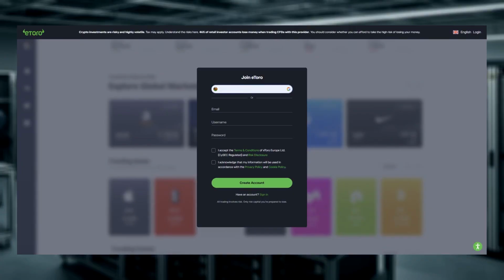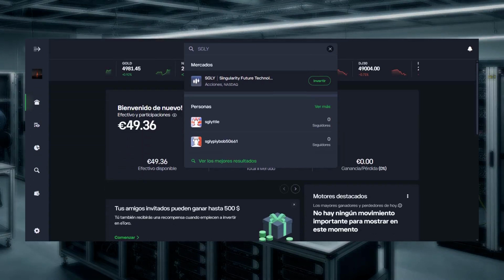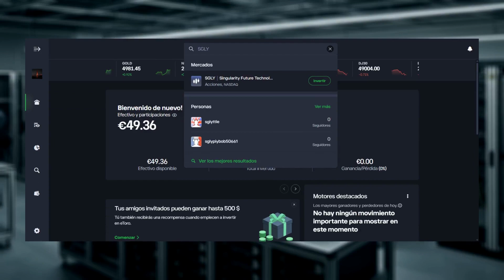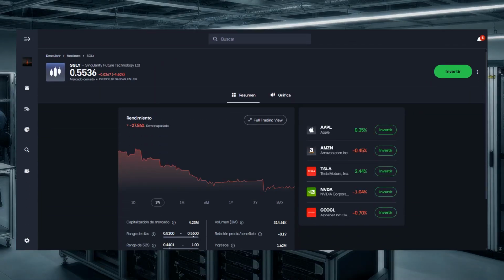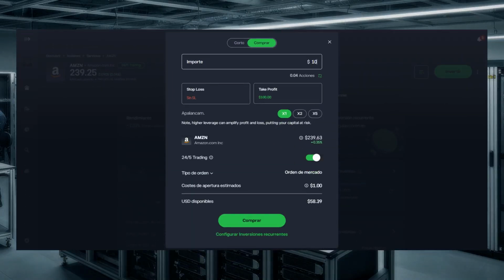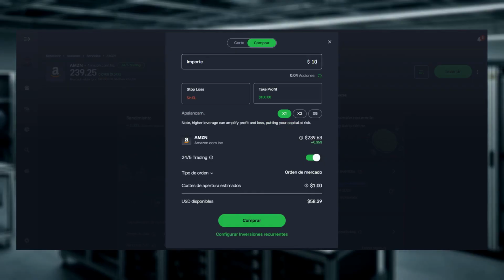How to Buy Shares of Singularity Future Technology Ltd (SGLY)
Singularity Future Technology Ltd is presented here as a technology company operating in advanced computing and AI-related hardware and software development. This video explains the typical process of locating and purchasing a NASDAQ-listed equity using a retail broker, using SGLY as the demonstrated ticker. You will see the basic checks to confirm the correct listing, how to prepare an account, and how to submit a buy order.

Steps summarized: register with a broker, complete account verification (usually with an ID), deposit funds, search the platform using the ticker SGLY, review the asset page and price chart, enter the investment amount, and review and confirm the order. If the market is closed, the order may execute at the next session. If your balance is insufficient, the platform will prompt you to add funds before final confirmation.

This content is educational only and does not constitute financial advice, recommendations, or an invitation to buy. Always perform your own research and consider seeking professional financial advice tailored to your situation.